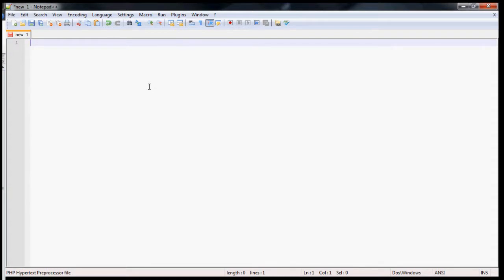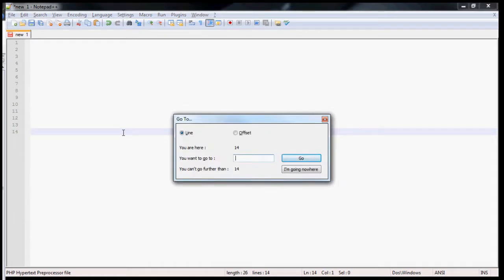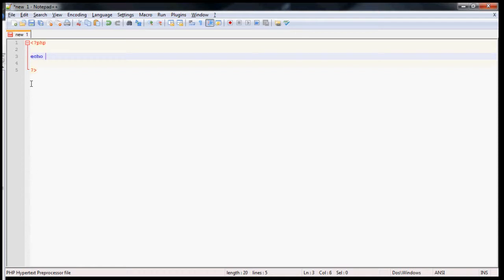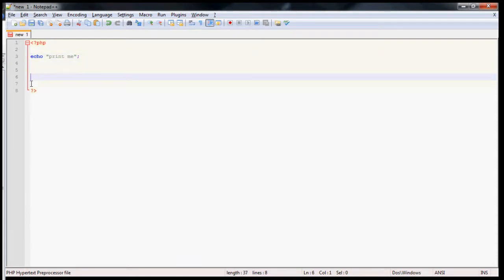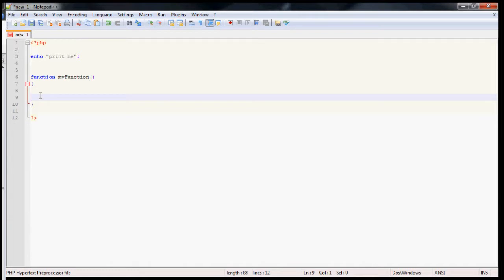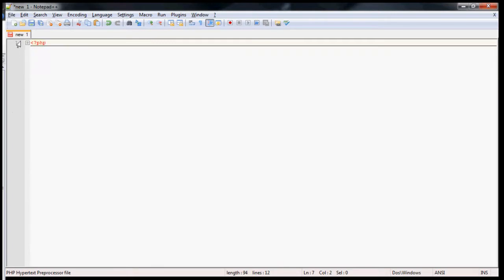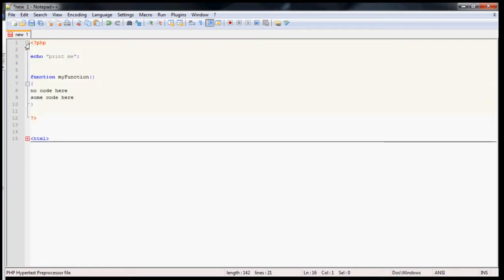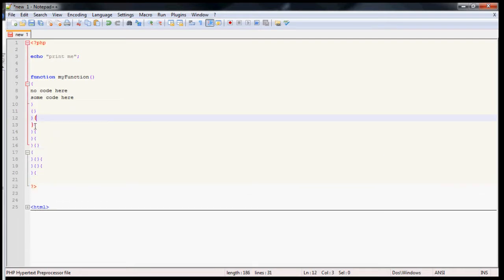PHP vLog Video 1: Introduction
I briefly introduce the editor I use and some of its key features